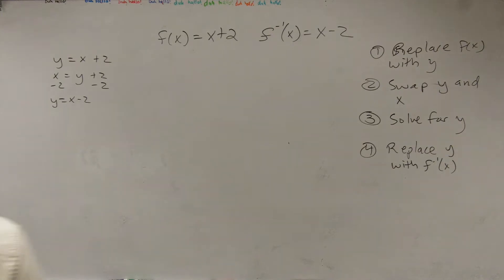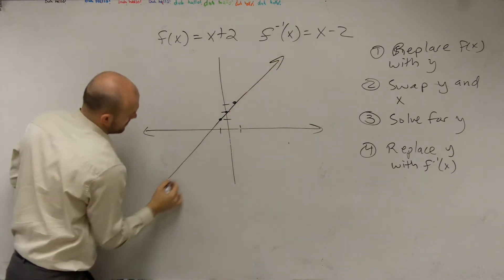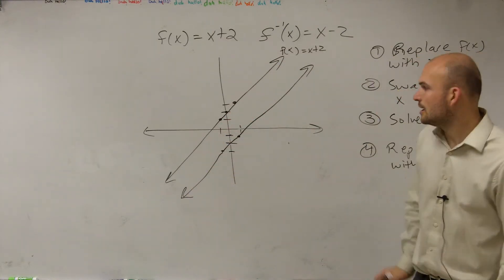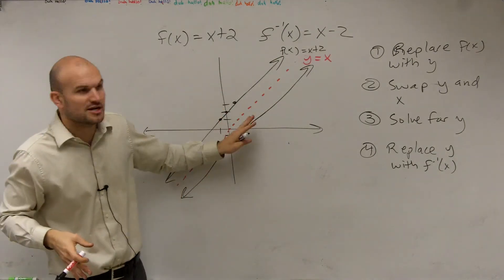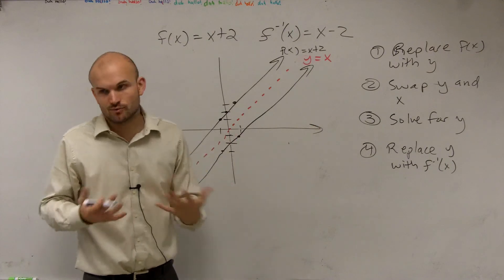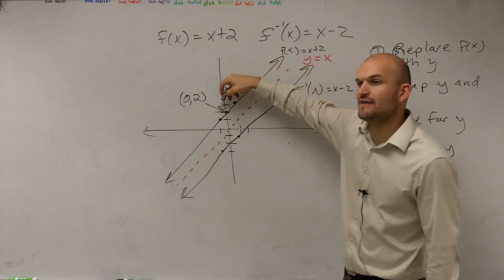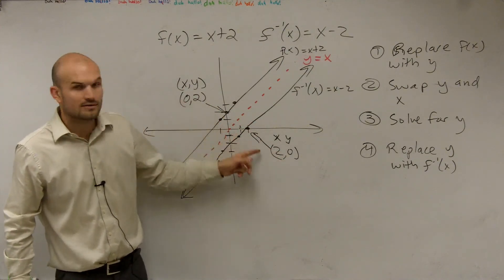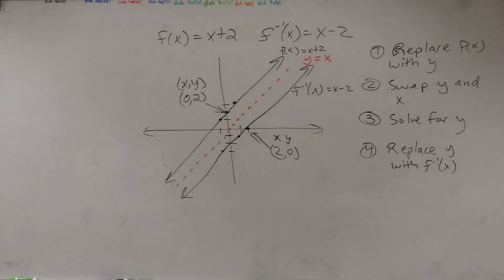How does the graph of a function compare to it's inverse